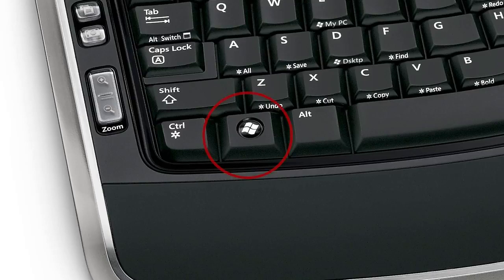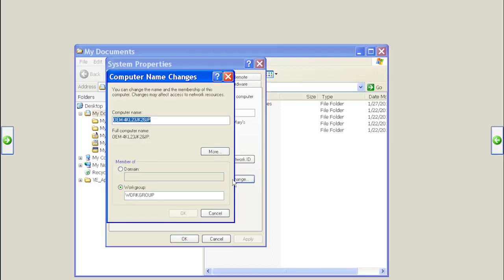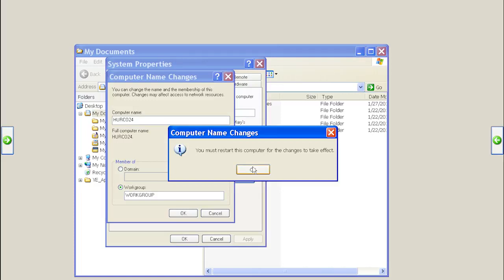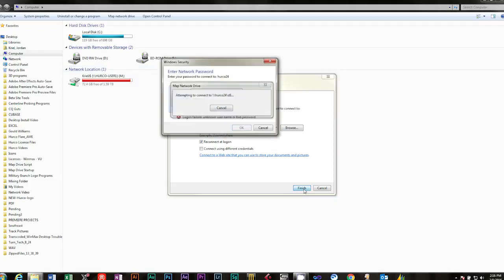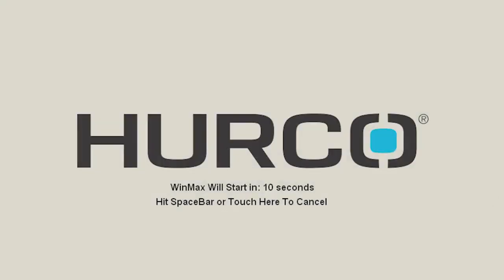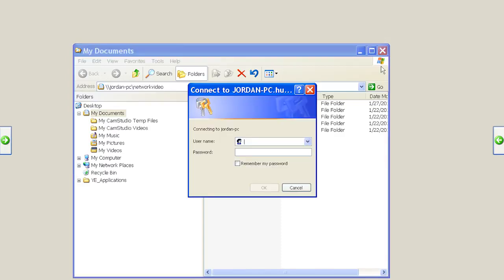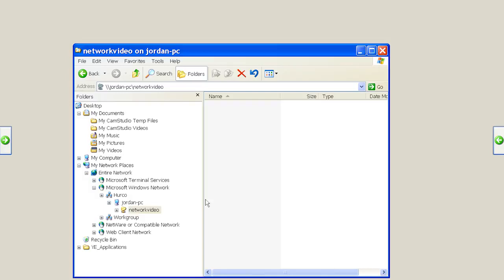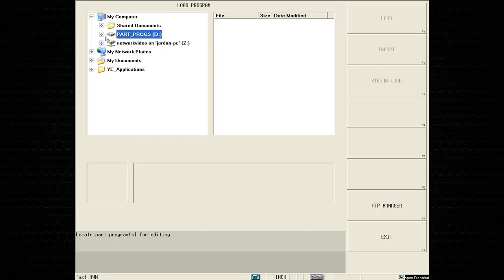Hurco Network Setup